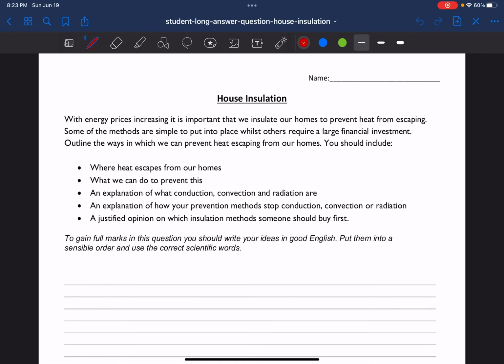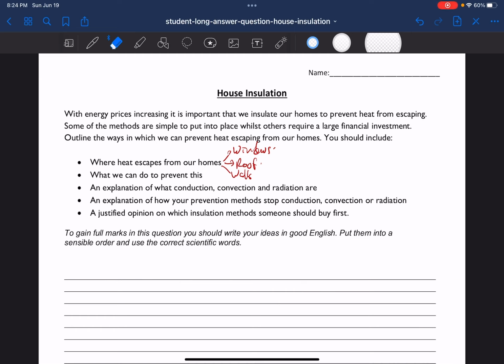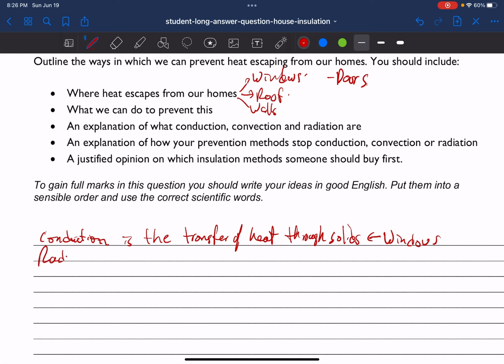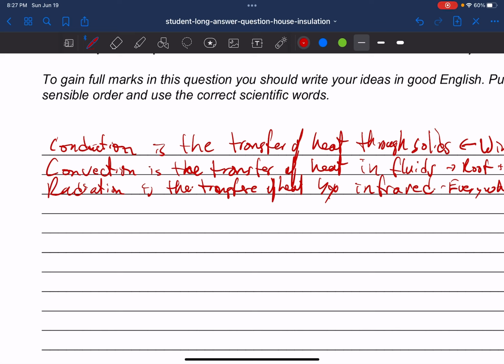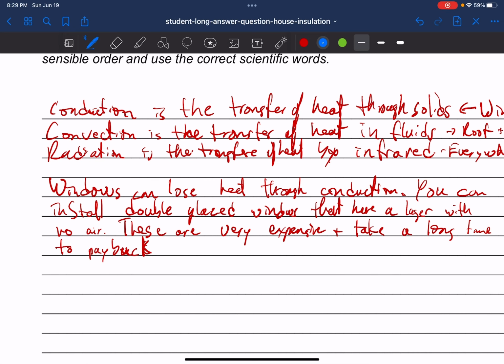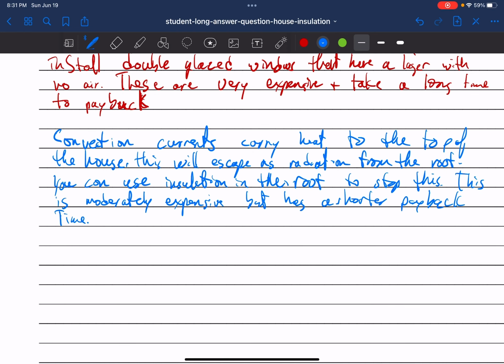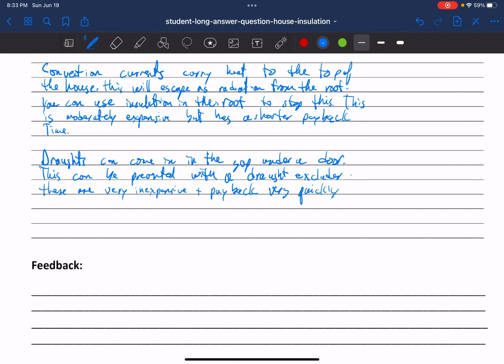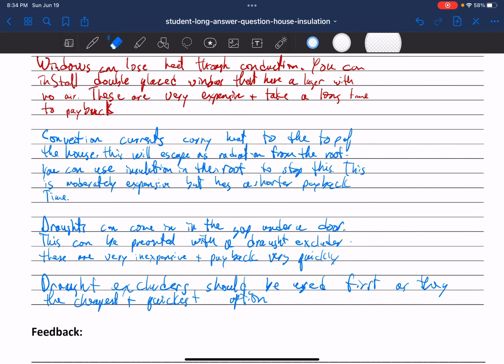Insulation 6 mark question.